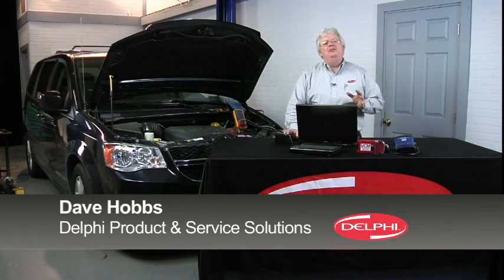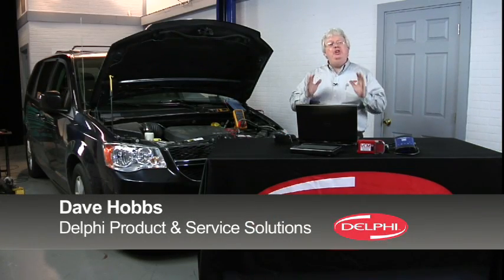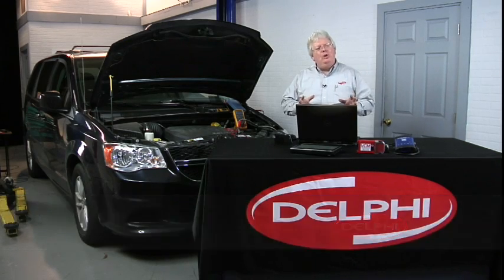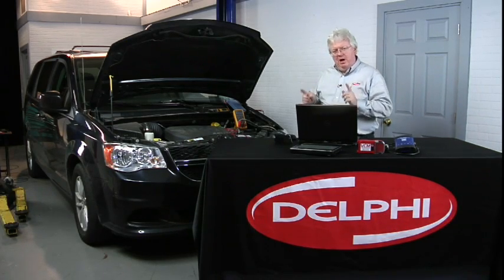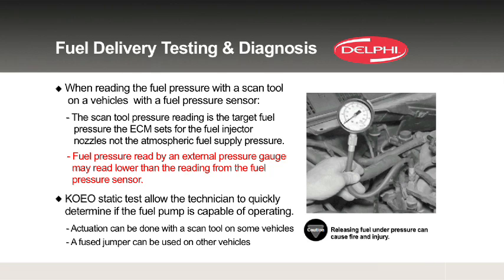Fuel Pressure Testing | Dave Hobbs | Tech Tip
This diagnostic program will help you make more sense out of fuel related drivability problems on conventional (sequential) fuel injection all from Delphi Training Series: No Fooling Fuel Delivery